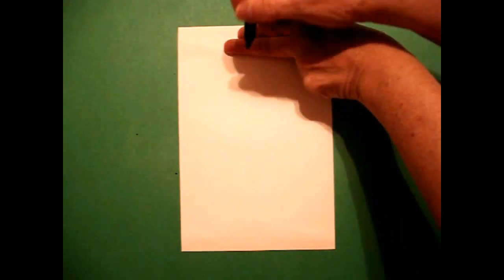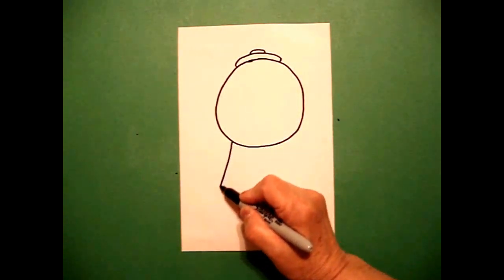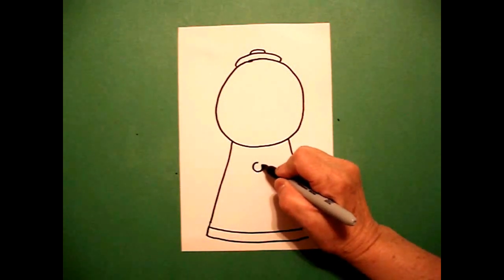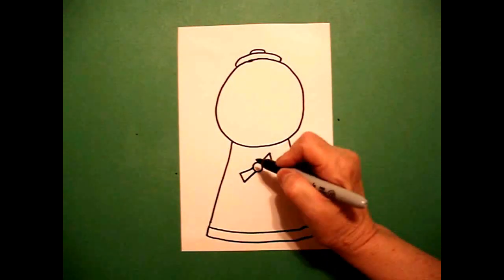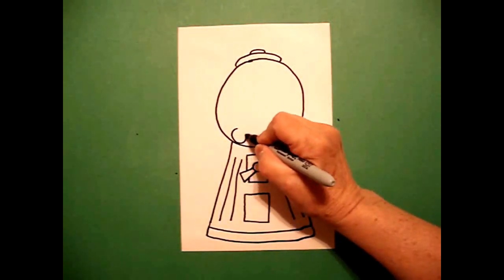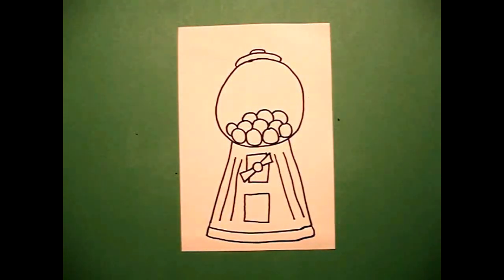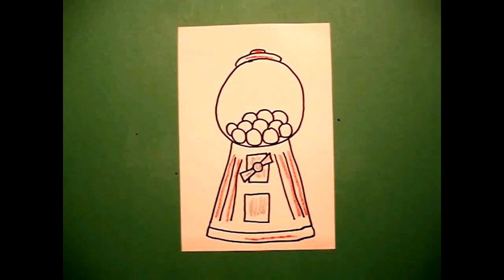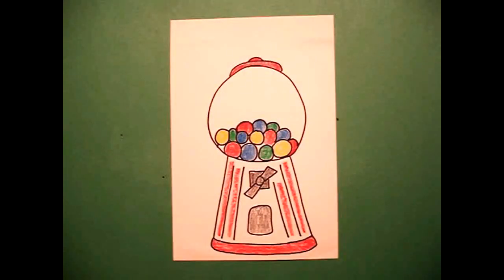Let's Draw a Gumball Machine!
Easy to follow directions, using right brain drawing techniques, showing how to draw a gumball machine.